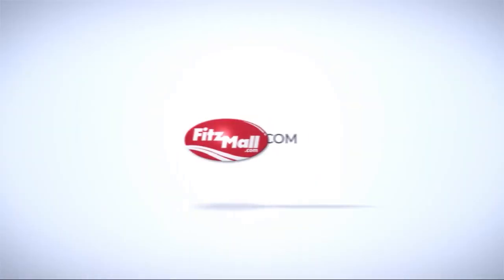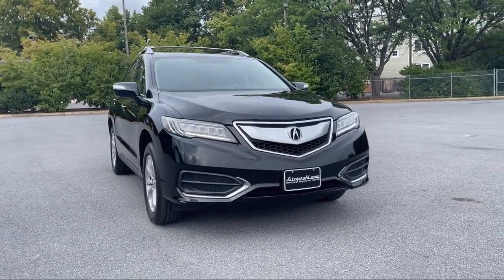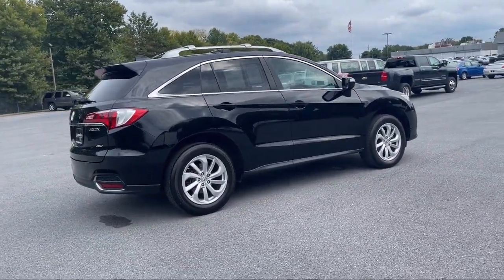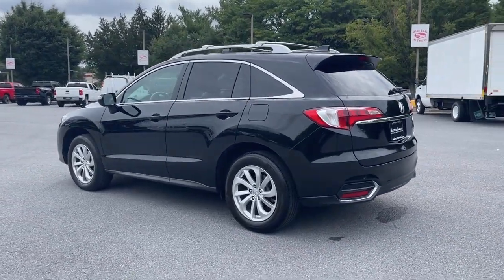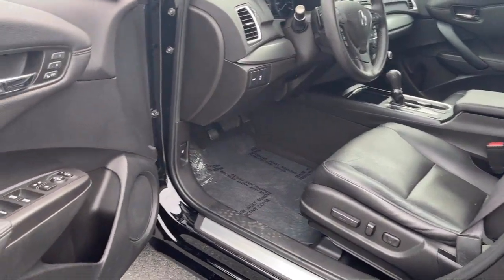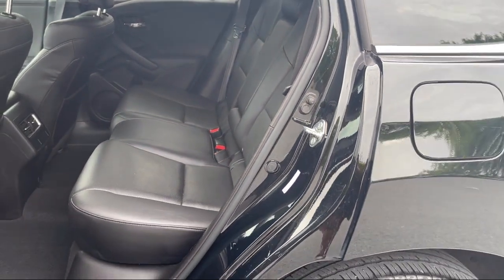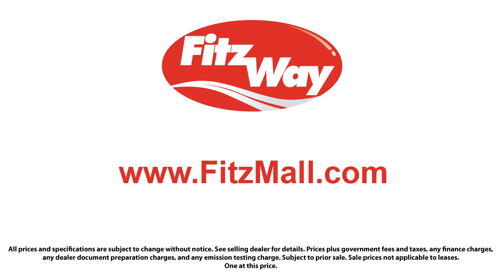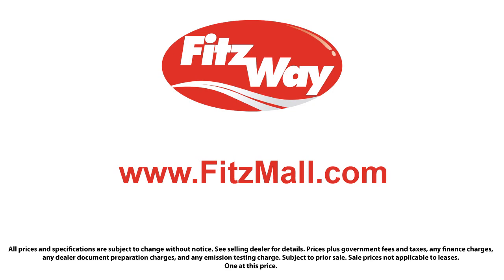2017 Acura RDX AWD w/Technology Pkg Fredrick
2017 Acura RDX AWD w/Technology Pkg - Stock Number: LA16325A - VIN: 5J8TB4H55HL000036.